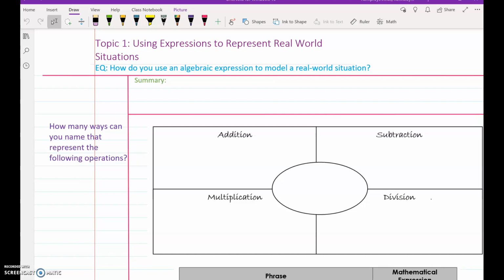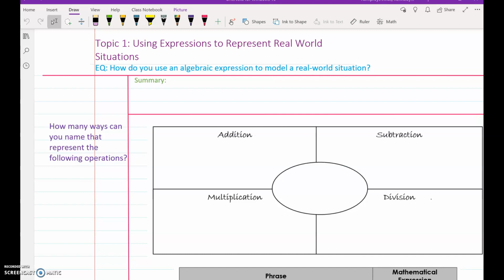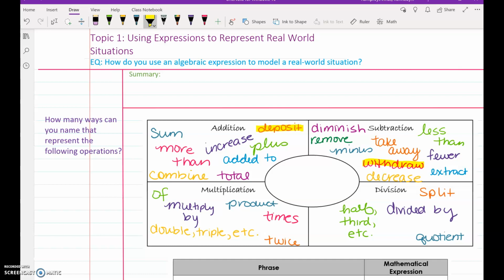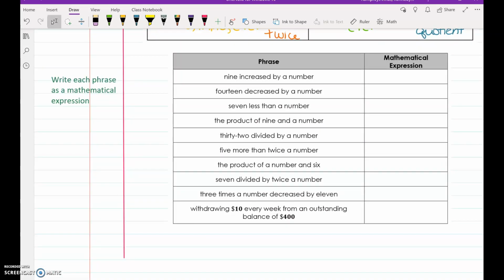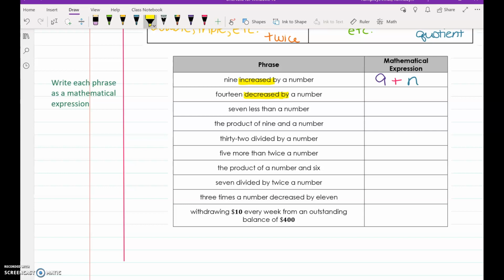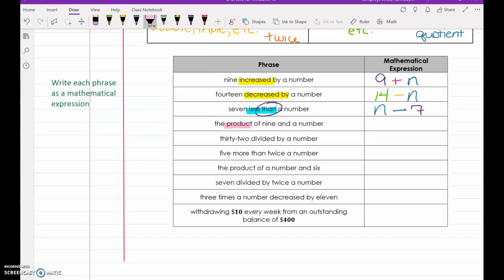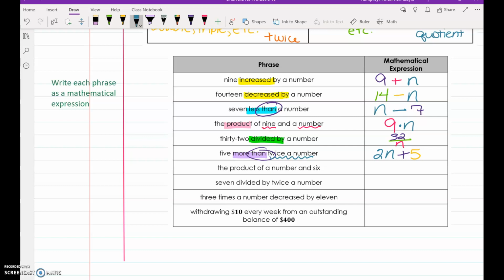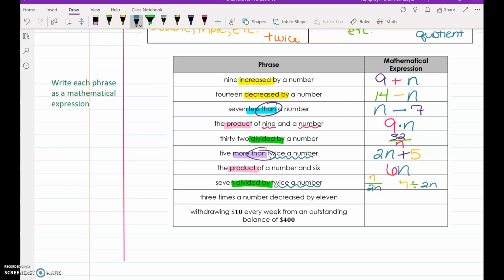Expressions and Real World Situations